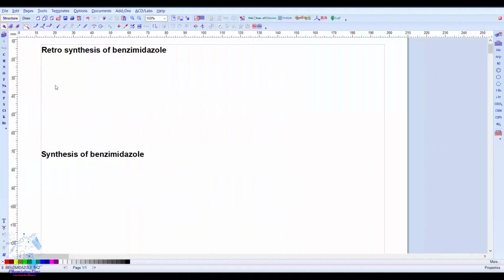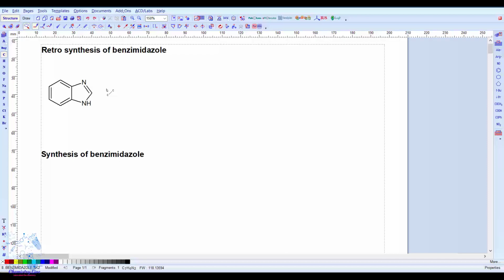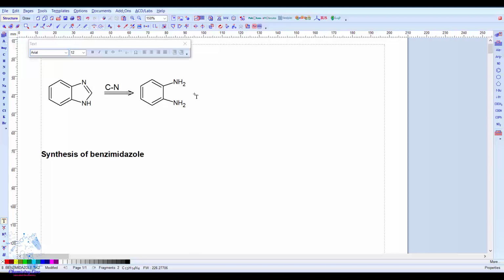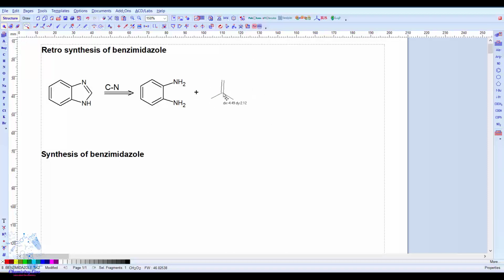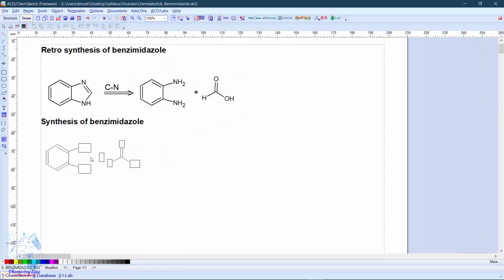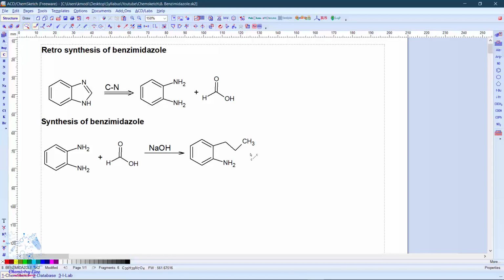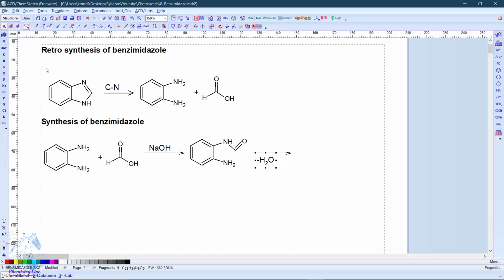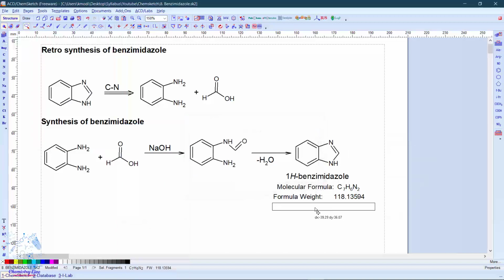How to use draw a structure using software's-Module-8(Retrosynthesis and Synthesis of benzimidazole)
The video represents that how to draw the structure step wise  in retrosynthesis & synthesis of benzimidazole.
The video was divided into two main part:
First part belonging to the Retrosynthesis of benzimidazole which help to improve the disconnection skills,
Second part share a knowledge How to draw synthesis of benzimidazole.

Timeline

00:00 Intro
00:15 Retrosynthesis of benzimidazole
03:34 Synthesis of benzimidazole